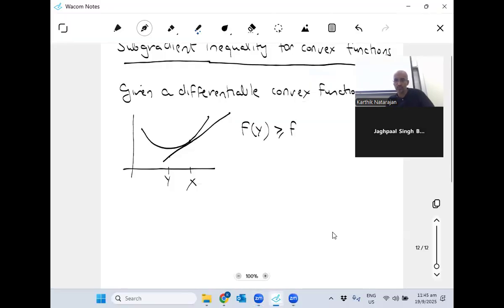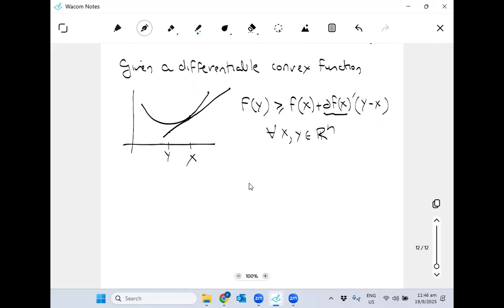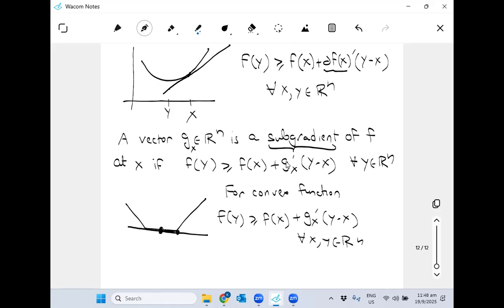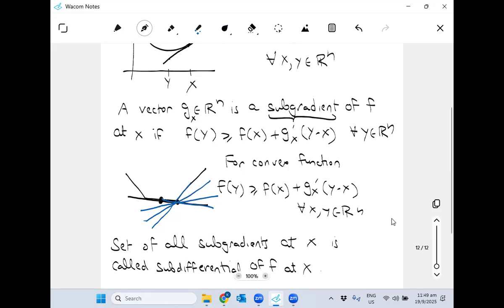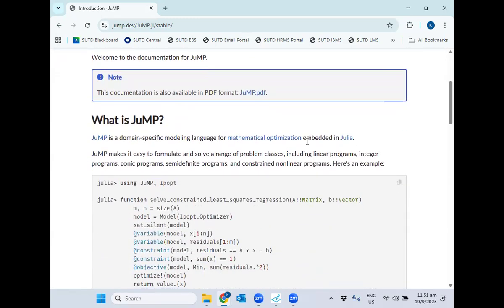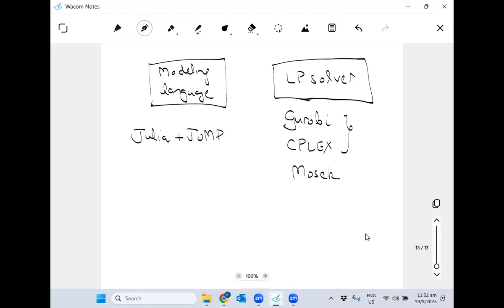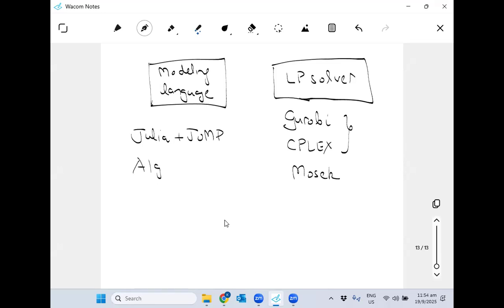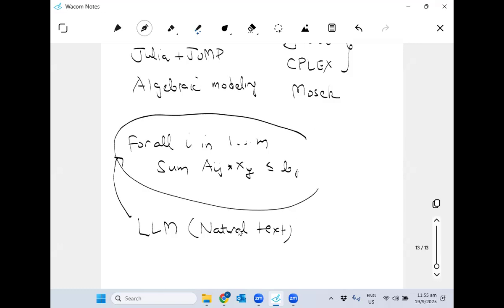Week 1 Class 2 (Introduction to Linear Optimization - Last 10 min)